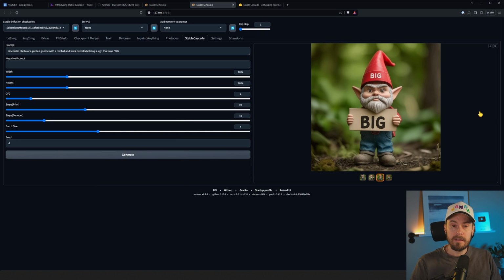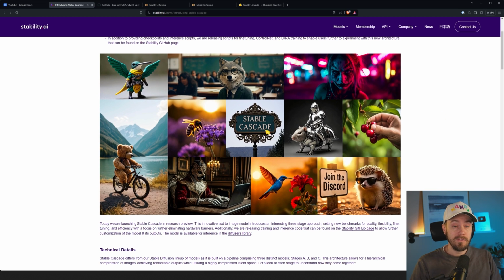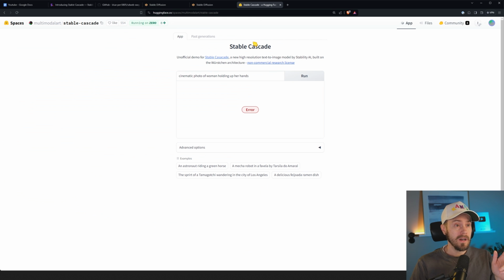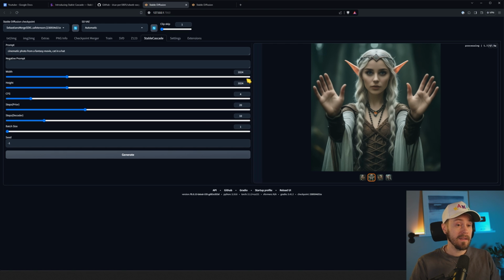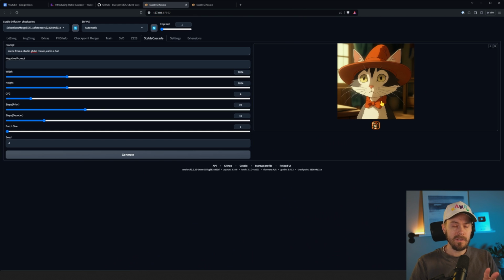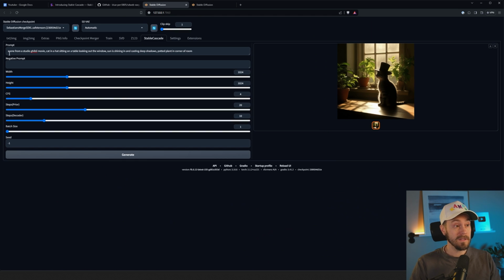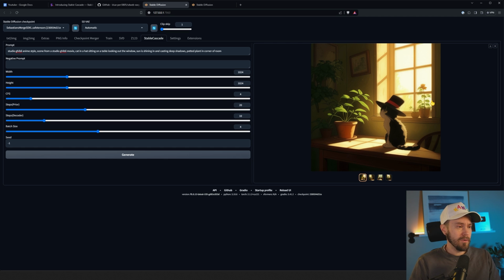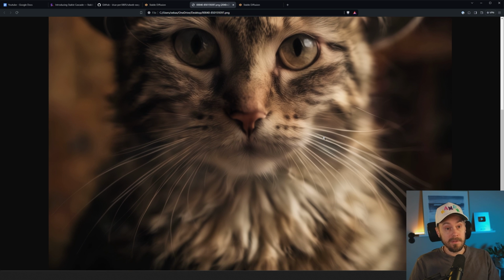How to install Stable Cascade for Automatic1111 & Forge.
Stable Cascade from Stability AI is here and it's a new model for Stable diffusion. Let's look at it and let's get it installed for you all.